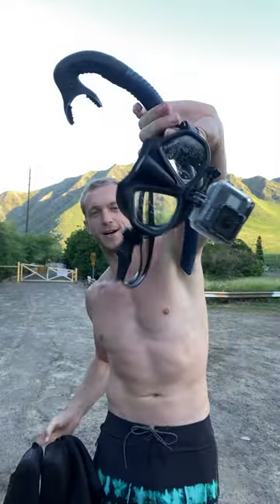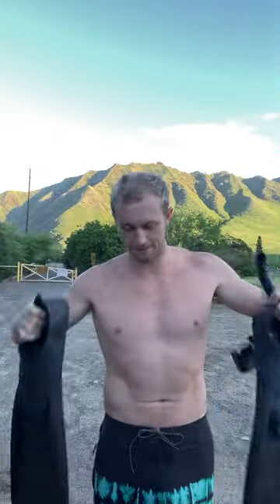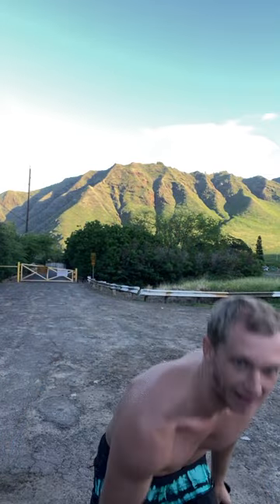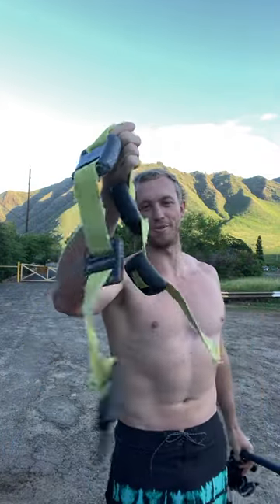OOTD: Outfit of the DIVE!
Aloha from HAWAII!!! Follow along for all my adventures above & below the surface!

Amazon Favs